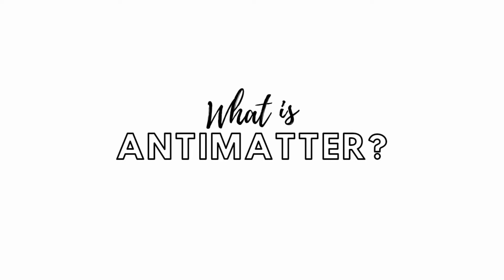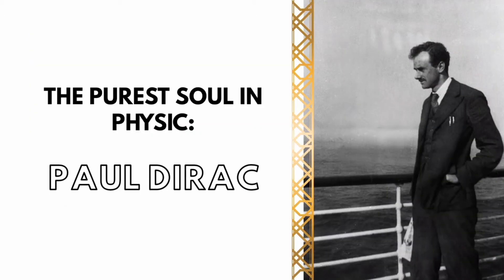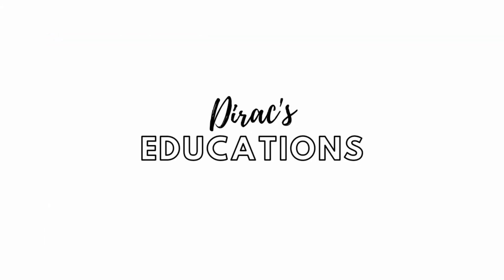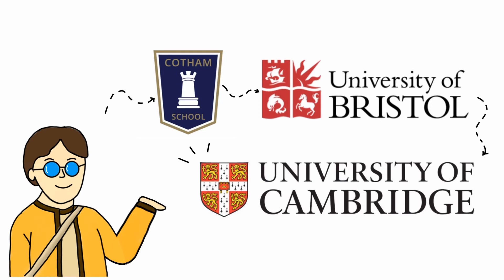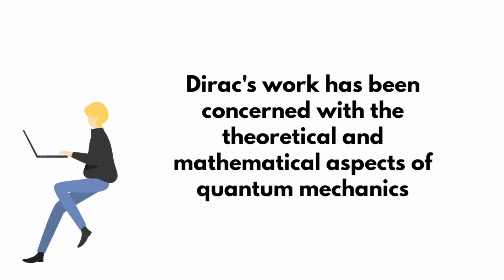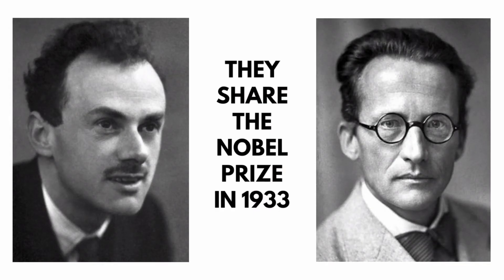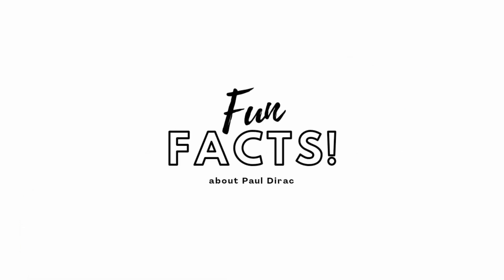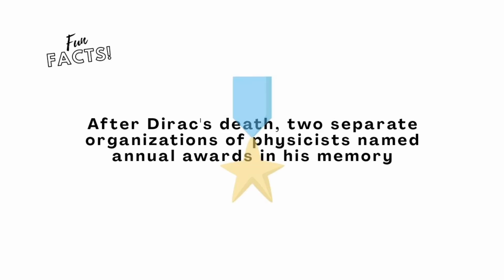Paul Dirac | The Purest Soul in Physics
Paul Adrien Maurice Dirac was an English theoretical physicist who is regarded as one of the most significant physicists of the 20th century. Nobel prize winner in 1933.

Members:
Alyssa Sofia binti Mohd Azizan
Miftahul Jannah binti Mohd Suhaimi
Nurul Amalia binti Hassin
Muhammad Ziyad Mukhriz bin Saifulbahri